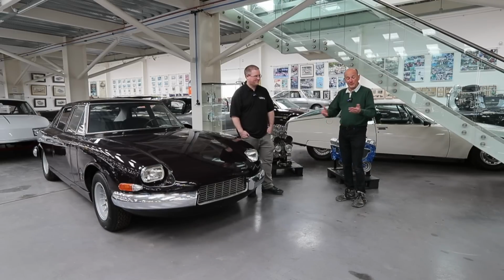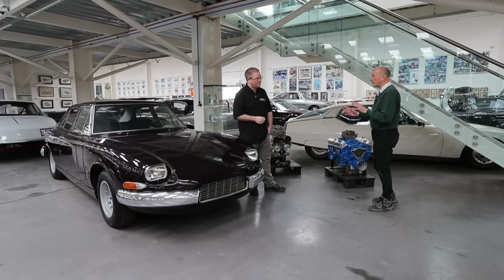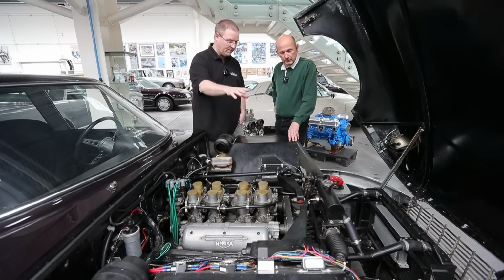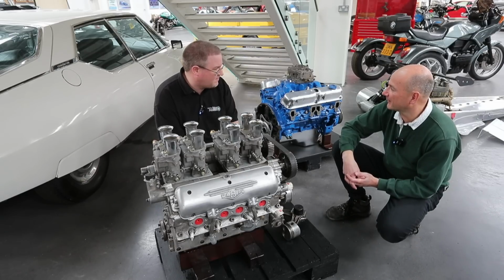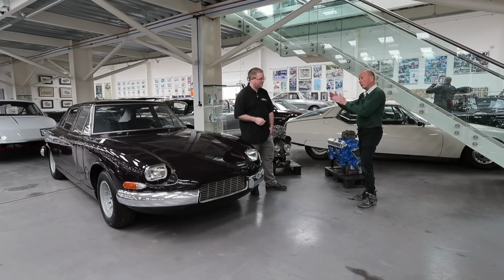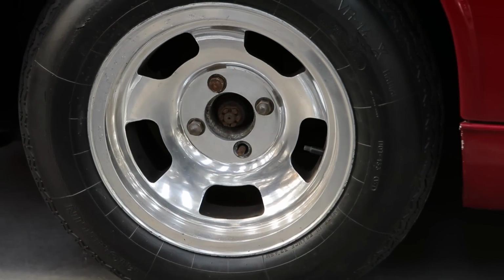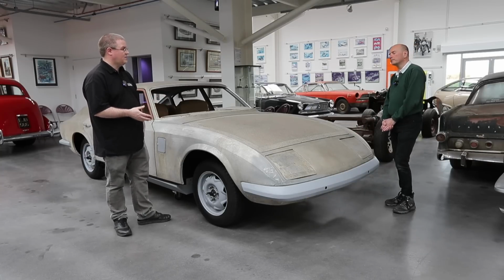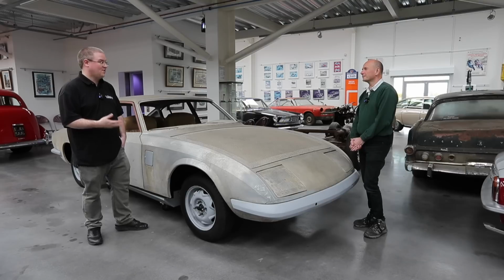The Monica - France's luxury car that never was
After the demise of Facel Vega in 1964, French industrialist Jean Tastevin decided to create a sequel, in the form of the Monica, named after his wife. The project started in 1966 and ended in 1975, by which time around 35 cars had been built, most of them pre-production prototypes.

Three of those cars are in the Isle of Man Motor Museum, owned by Darren and Denis Cunningham. Here I chat to Darren about those three cars, which include the first and second prototypes, along with the sixth car, which was never finished. The Monica story includes an array of designers, coachbuilders and engine providers, and even when the plug was pulled there was talk of Panther taking over the project. It’s another one of those fascinating what-might-have-been stories, and one that probably deserved to succeed.

Remember, Below The Radar has a which has lots more stories and some quizzes too. Check it out - you might just discover something interesting!